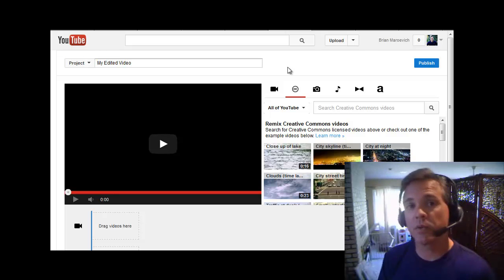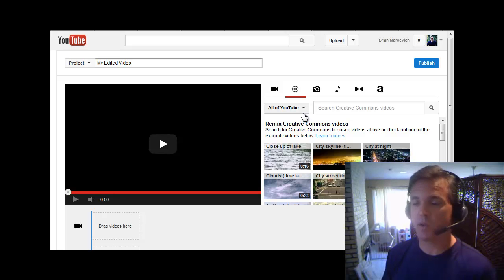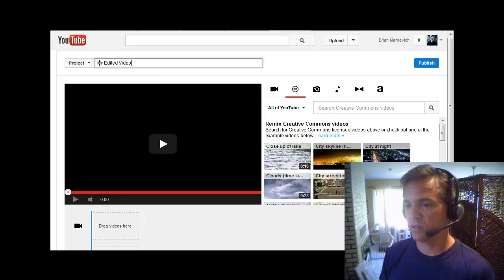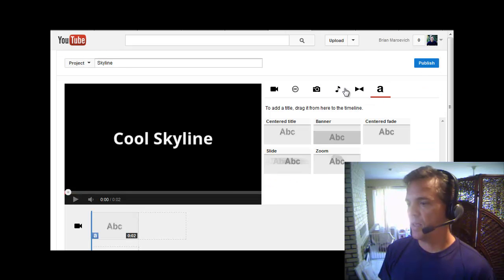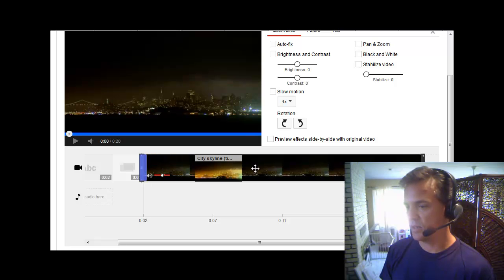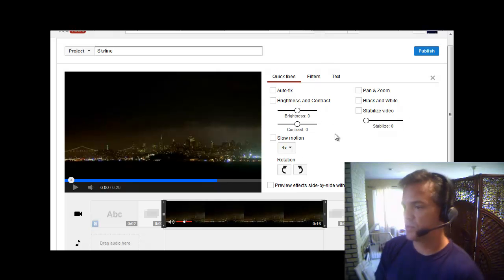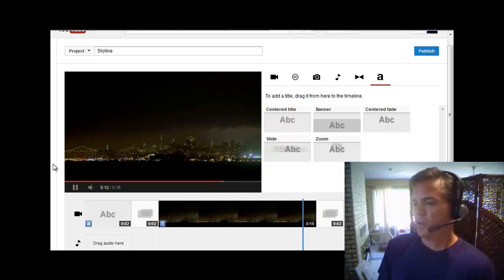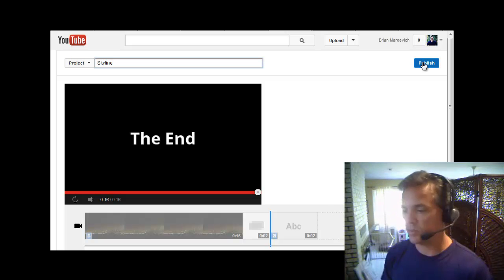How To Use The Youtube Video Editor | Edit Videos Online FREE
Make your own videos without buying software and you don't need your own videos. Here's how to use the Youtube video editor.